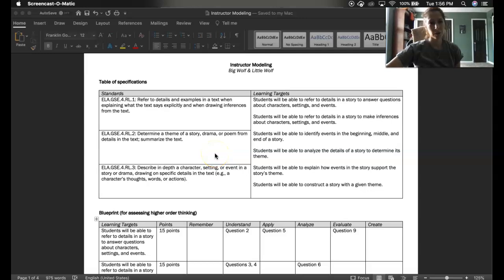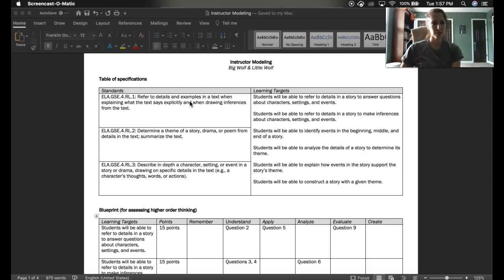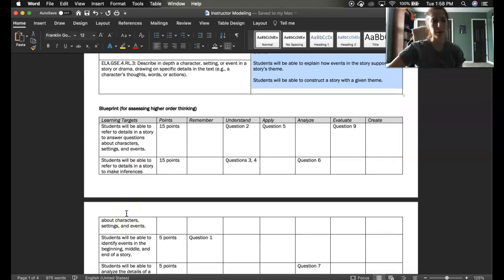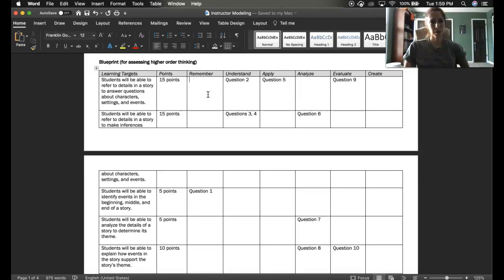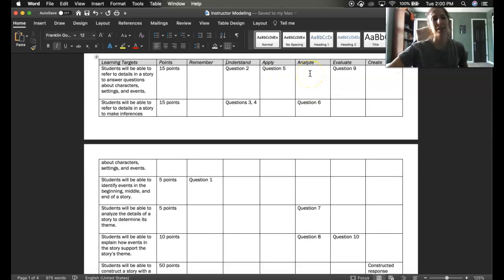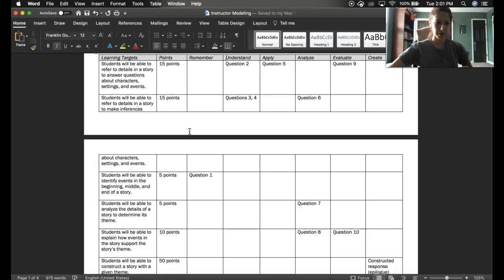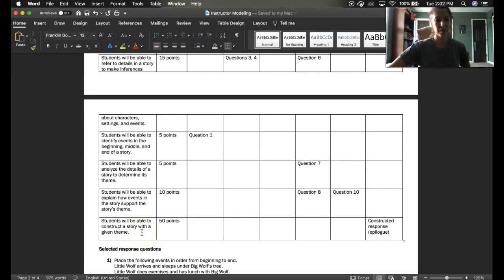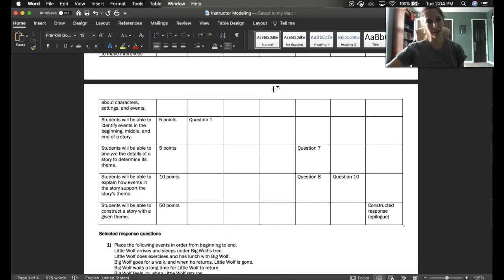Constructing Assessments to Measure Higher Order Thinking